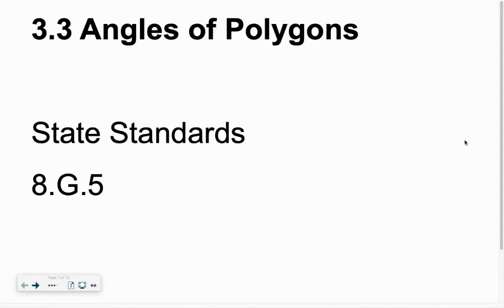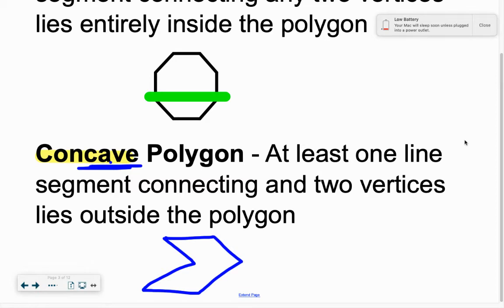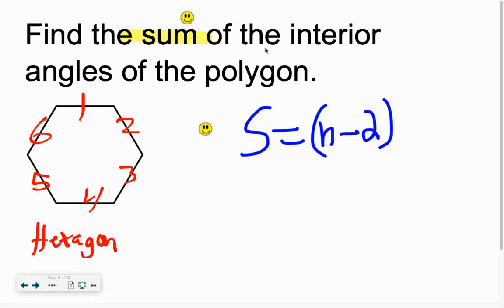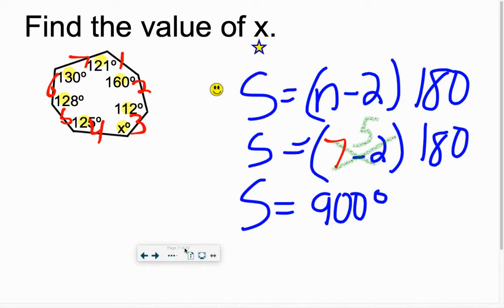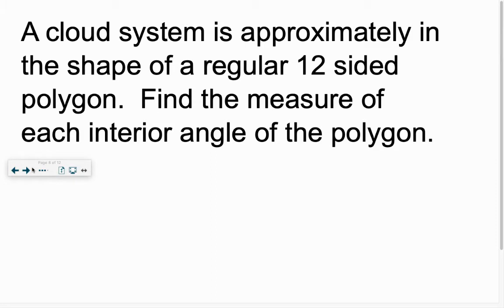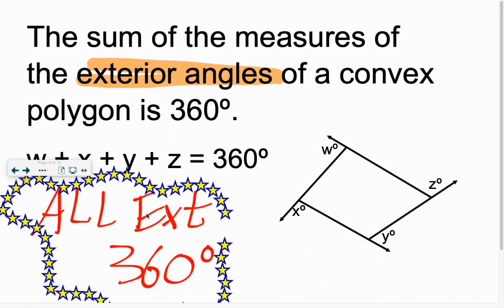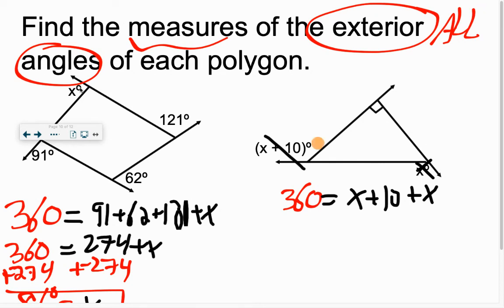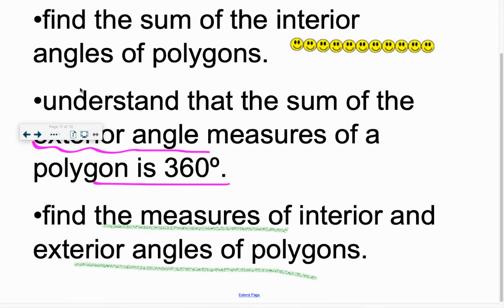3.3 Polygons & Angles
Big Ideas Course 3 (Advanced 7th) Chapter 3 Lesson 3